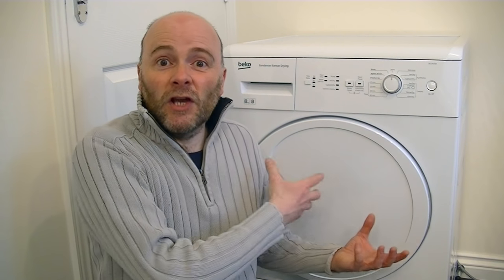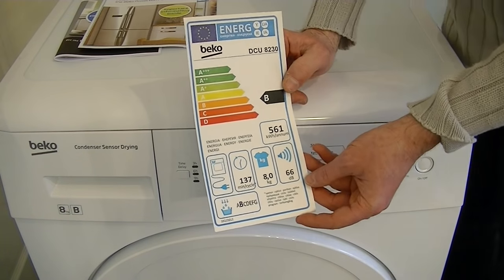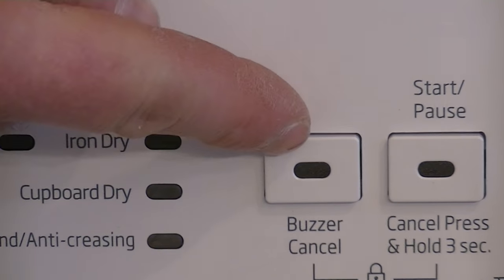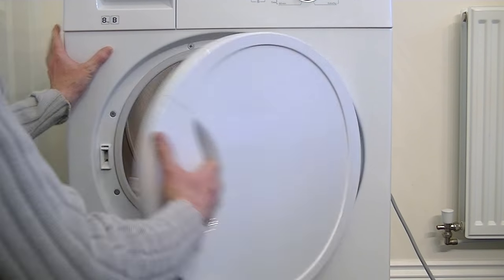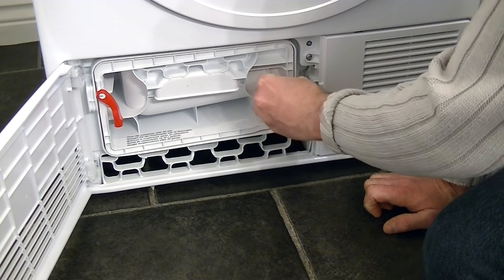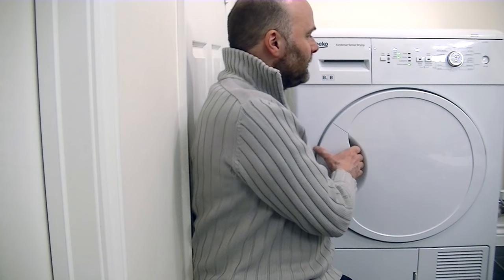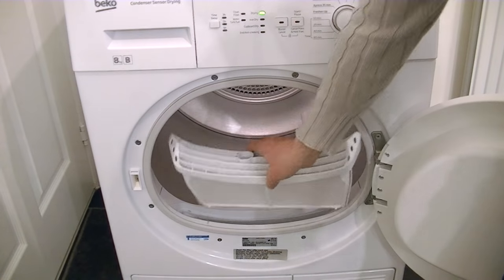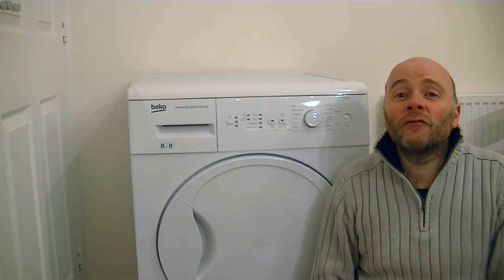Beko DCU8230 Condenser Sensor Tumble Dryer Review & Demonstration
In this video I demonstrate and review a new Beko Condensor Sensor tumble dryer.

I first show the documentation that came with the dryer and the hose that can be connected to the appliance to automatically drain the condensed water into a suitable drain to save having to empty the container after each use.

I then demonstrate the condensor container and explain what all the buttons on the control panel are for and then I show the large 8kg capacy drum with a built in LED light. I also show the condensing unit at the base of the dryer and advise on care and maintenance of the machine.

I demonstrate the dryer by loading a full set of double bedding into the drum, selecting cotton cupboard dry and timing how long it takes to dry the load.

I can thoroughly recommend this tumble dryer. It seems well made, is relatively quiet and dries the clothes quickly and efficiently.